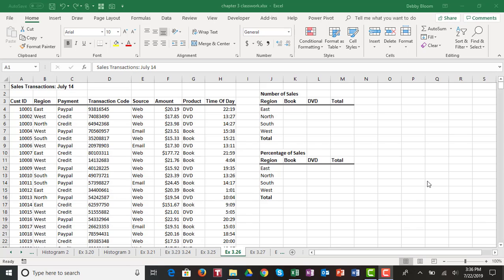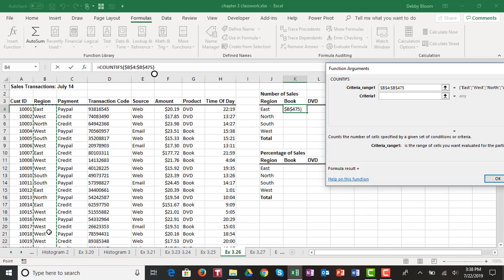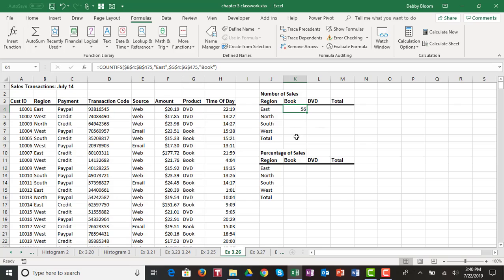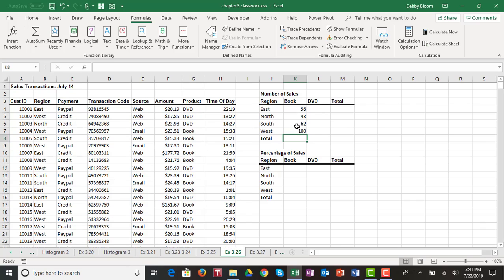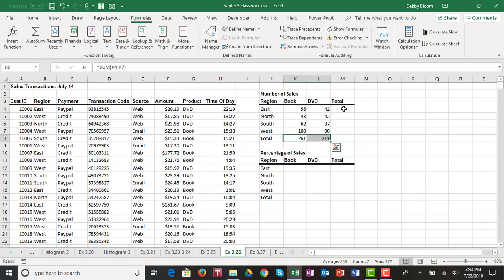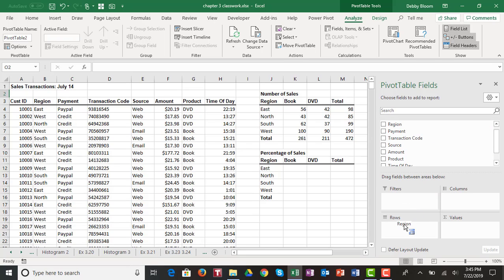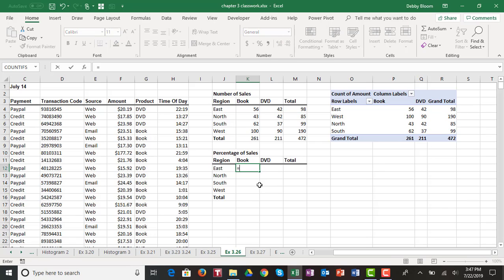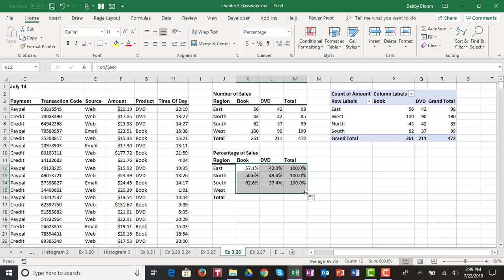Chapter 3 Example 3.26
Cross tabulation and introduction to pivot tables